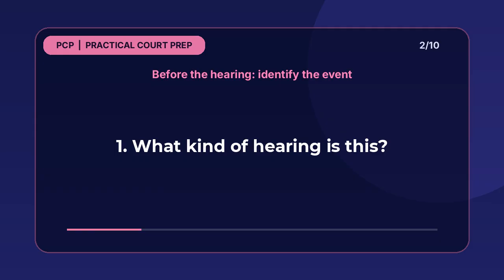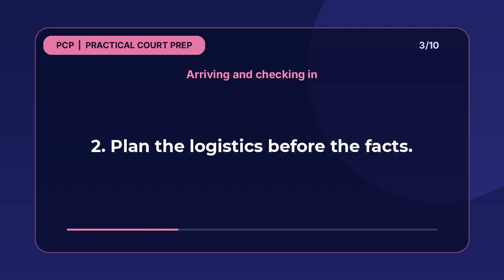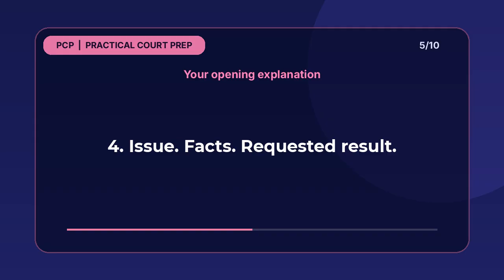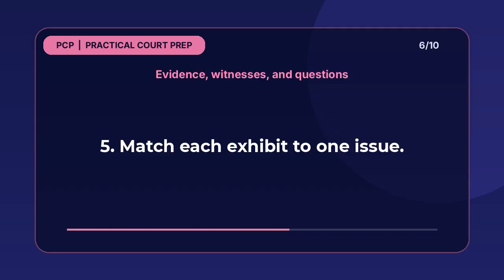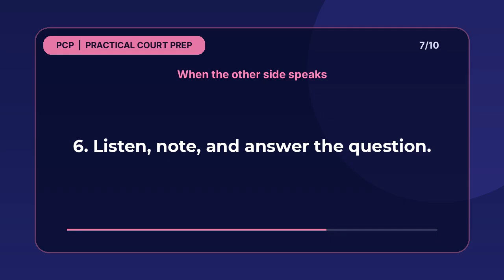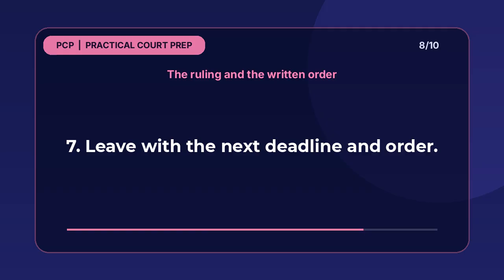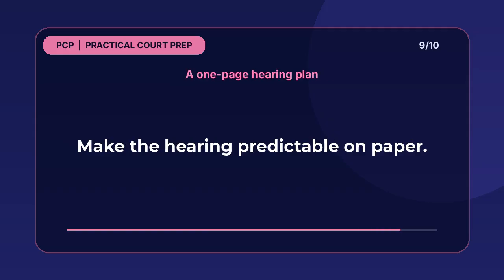What Happens at a Family Court Hearing? A Self-Represented Prep Guide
What happens at a family court hearing — a practical, source-backed preparation conversation for people handling court without a lawyer.

00:00 The hearing is a sequence, not a surprise
00:25 Before the hearing: identify the event
00:49 Arriving and checking in
01:21 Docket call and announcements
01:51 Your opening explanation
02:19 Evidence, witnesses, and questions
02:51 When the other side speaks
03:20 The ruling and the written order
03:51 A one-page hearing plan
04:21 Your next step